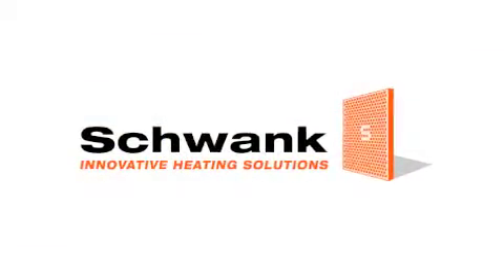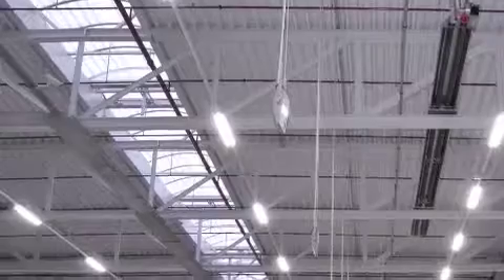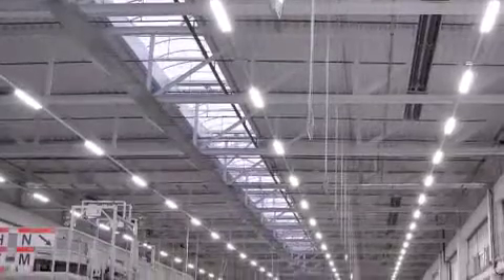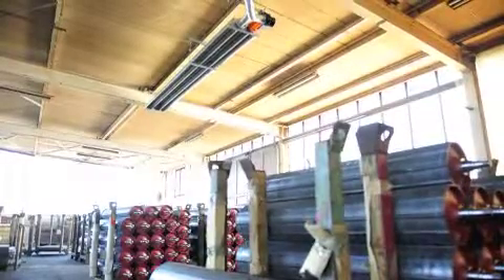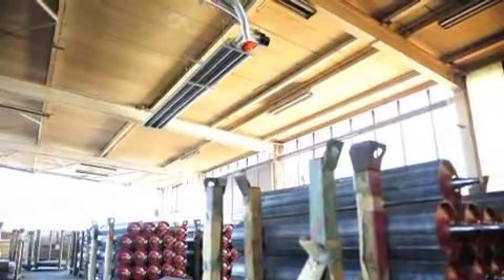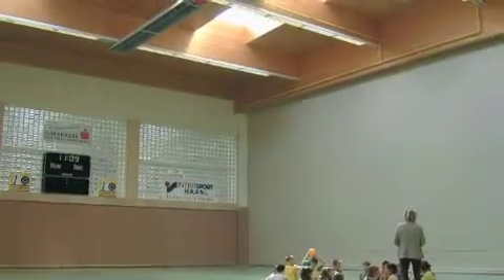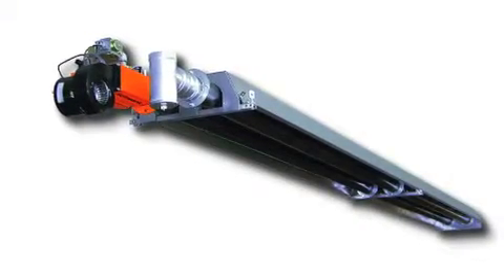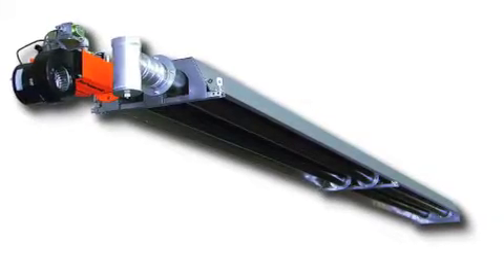Hydronic Floor and Radiant Electric Heating from Devex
Hydronic Floor and Radiant Electric Heating from Devex Mona Vale NSW 2103. At Devex Systems, we offer a wide range of heating, cooling and insulation solutions. This video has a particular focus on radiant electric and hydronic floor heating systems including products like European-made DEVI Heating Systems, the world's largest electric heating element supplier.